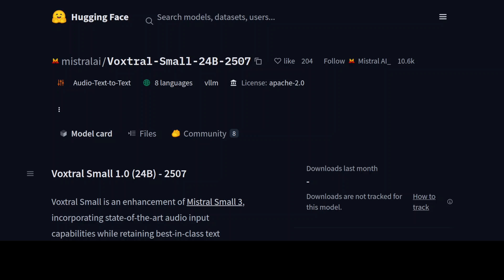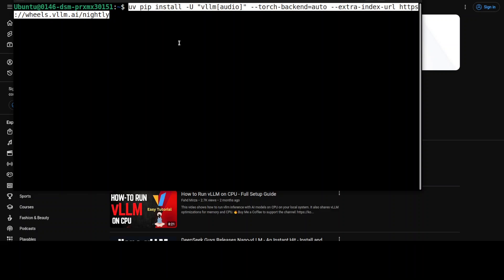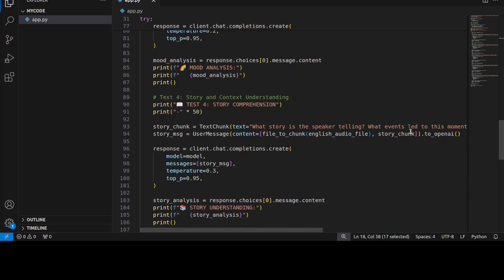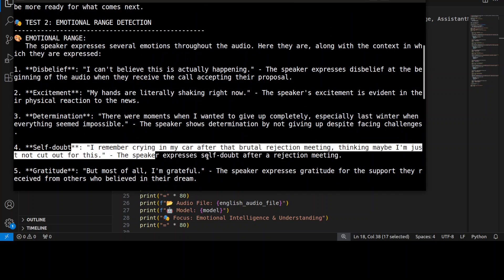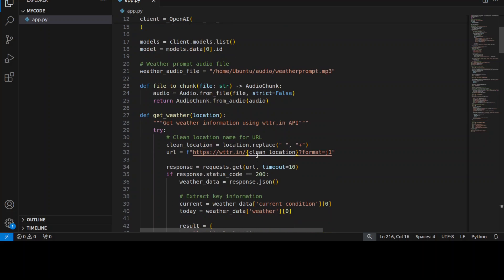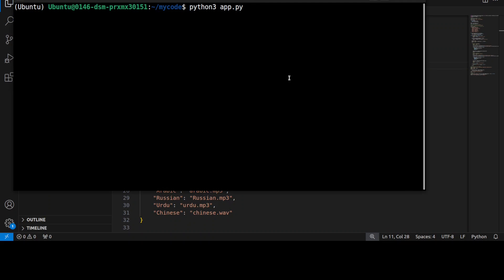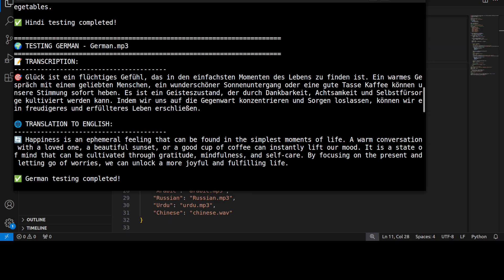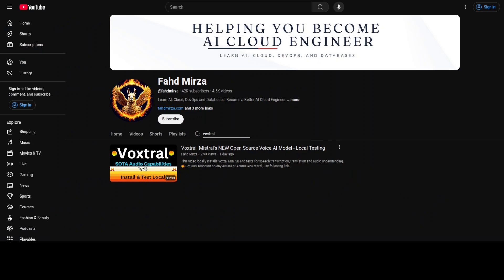Best Open Source Voice AI 2025? Voxtral Small 24B Full Test Locally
This video locally installs Voxtral Small is an enhancement of Mistral Small 3, incorporating state-of-the-art audio input capabilities.